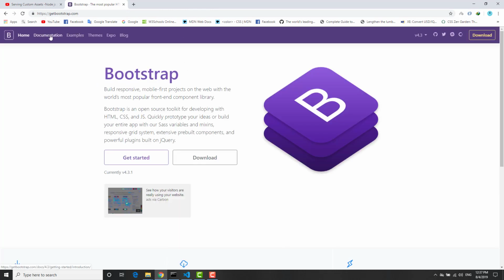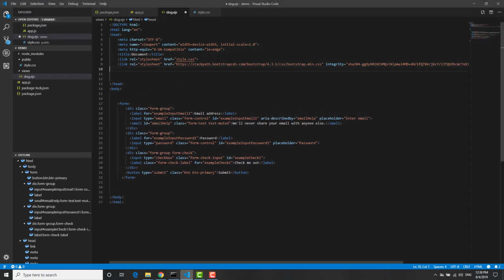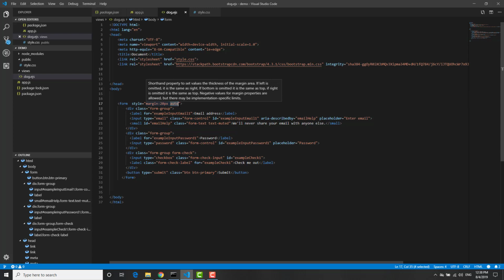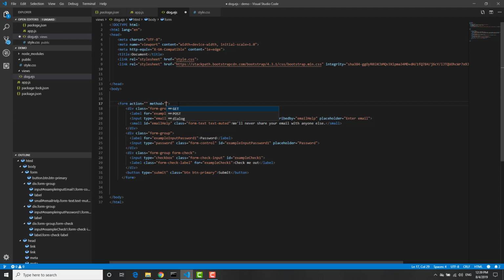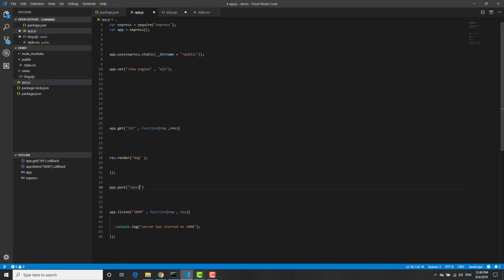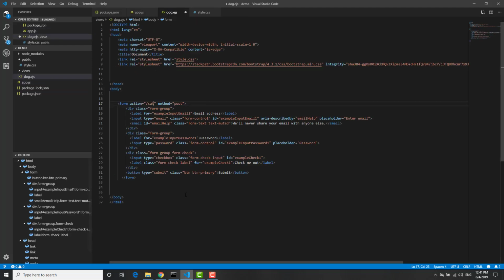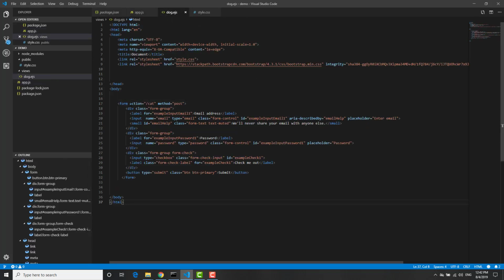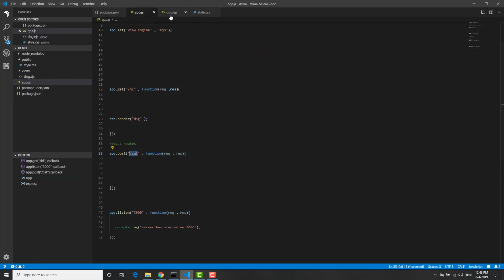Post Requests Part 1 -Node js tutorial part 8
if the video was useful show your appreciation
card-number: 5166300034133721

doing post request using forms and body-parser

node js,
express js,
node js tutorial,
node js mysql,
node js framework,
node js master class,
node js شرح
,node js web api tutorials,
node js session mangment,
node js authentication,
express js middleware,
express rest api,
express js cores,
express js post,
express js typescript,
express js node js,
express js my sql,